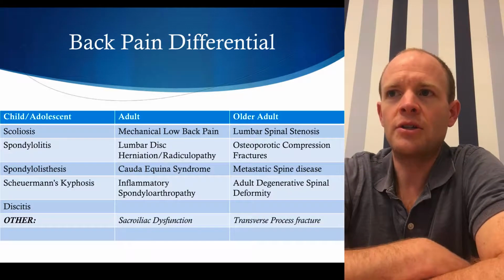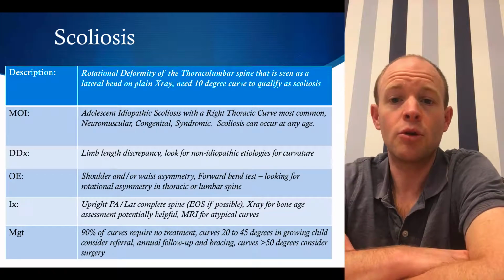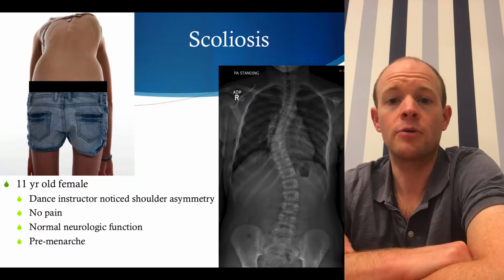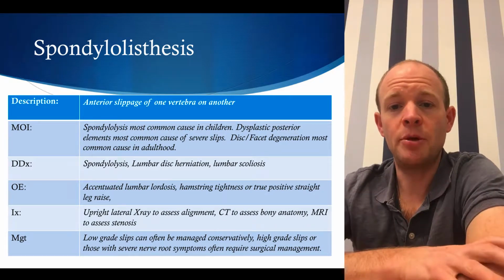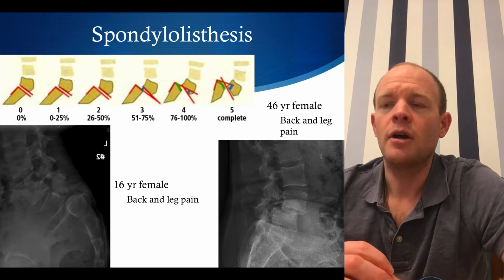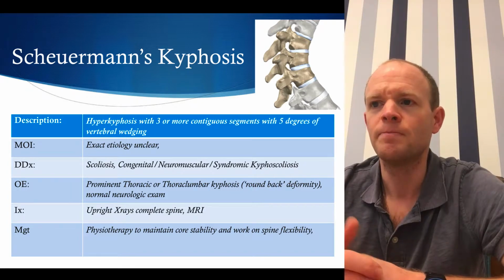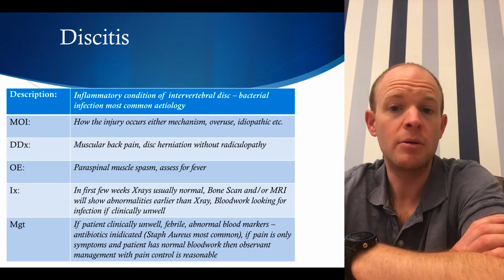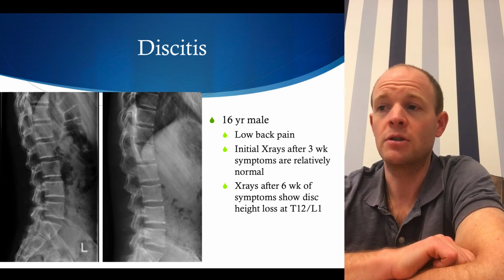ThoracolumbarSpineLecturePart1ChildAdlsc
Part 1, Scoliosis, Discitis, Spondylolysis, Spondylolisthesis